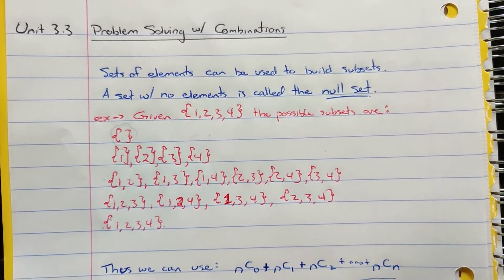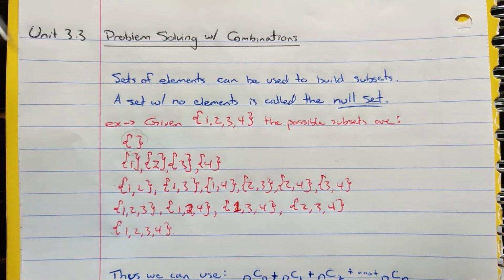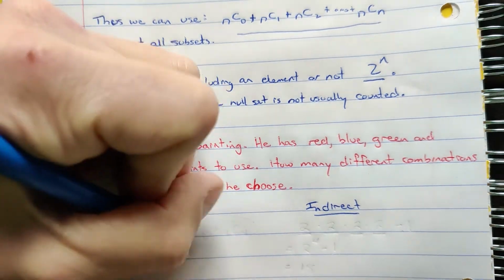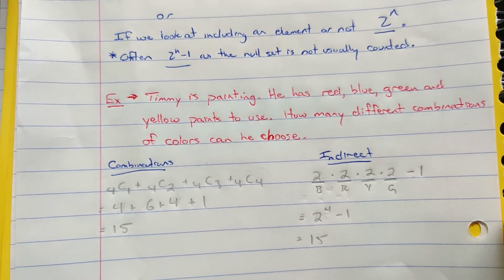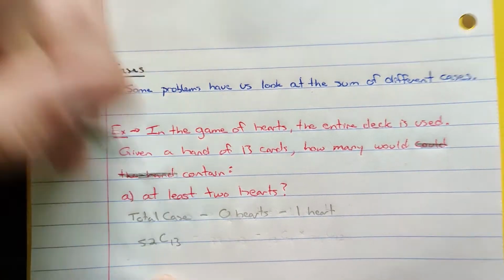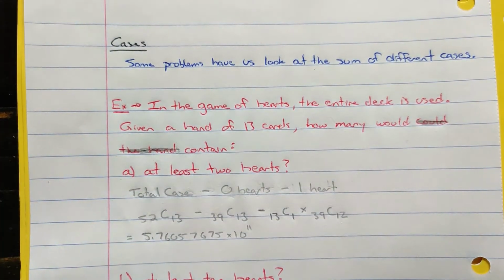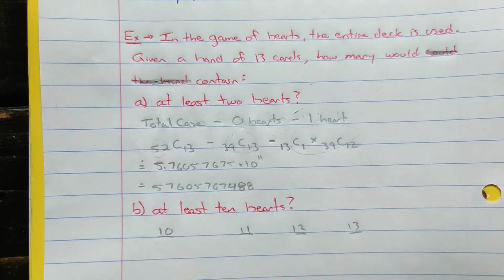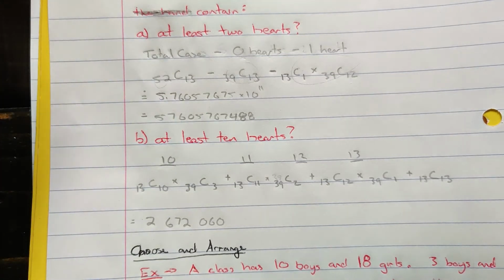MDM4U - 3.3 - Note - Problem Solving with Combinations